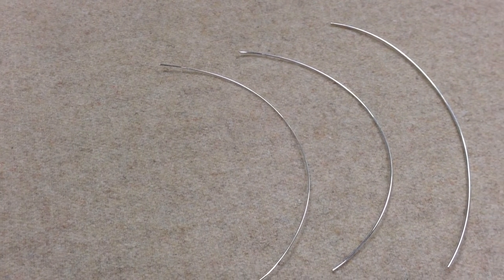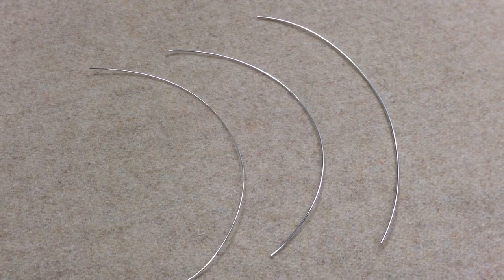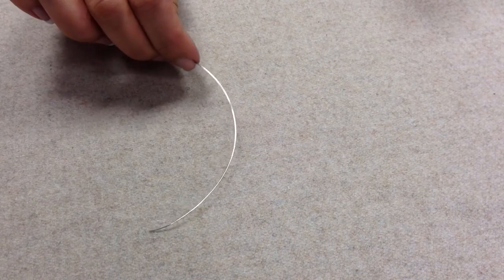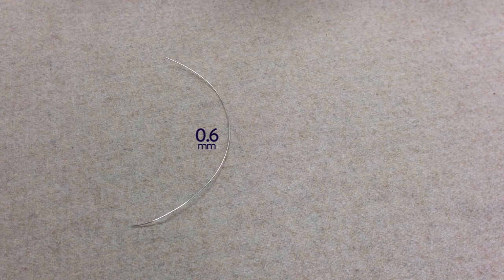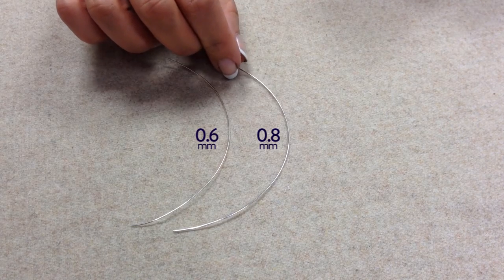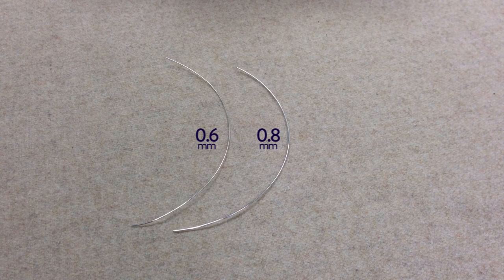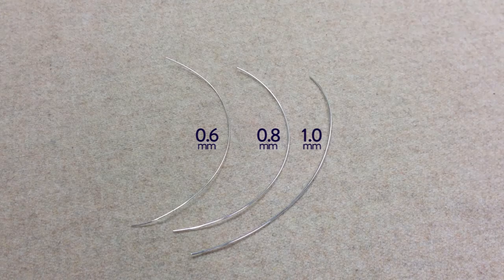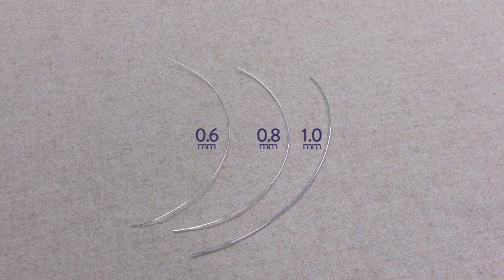Wire Gauges Explained - Bead House at Burhouse Limited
Here's a quick video to explain which wire is best used for!  Let us know what you will be making!

We hope you enjoy our videos, these were filmed a few years ago and the majority of the components can still be purchased from our company